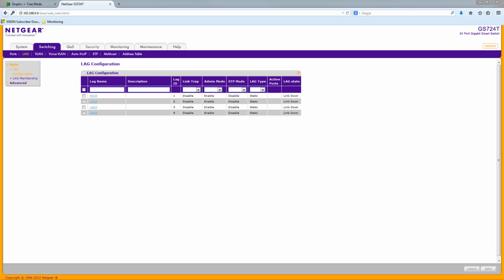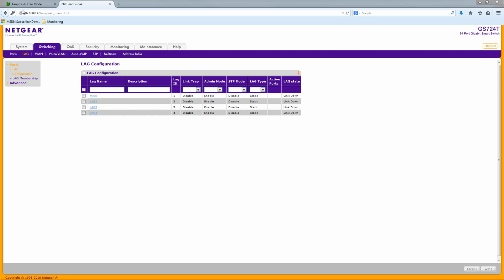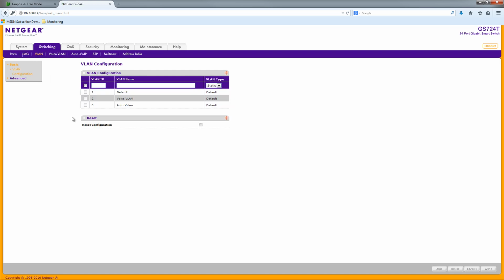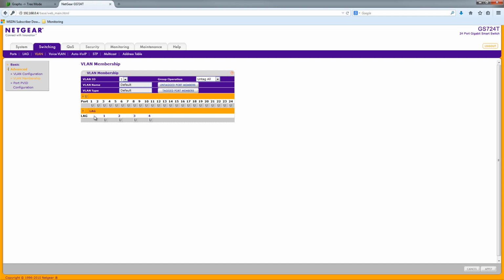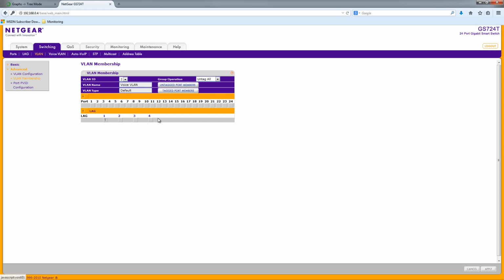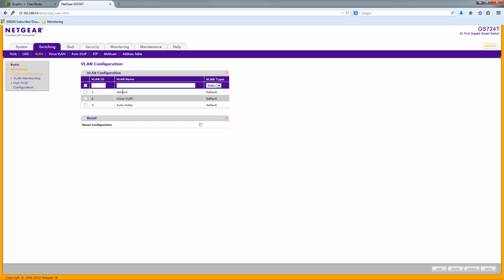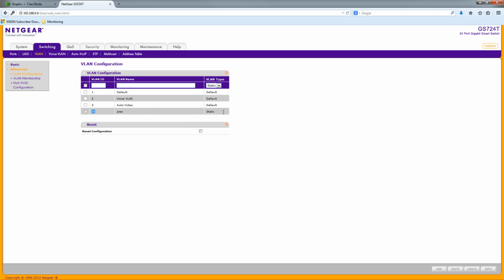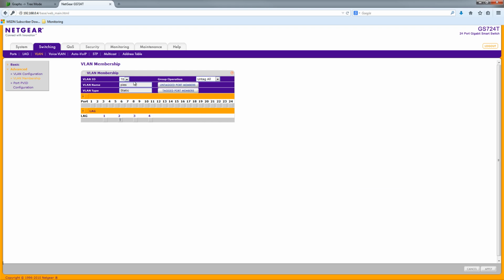Netgear Switch Add LAG To VLAN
In this video I show you how to add your LAG to a Vlan on the netgear switch.  If you dont know how to create a LAG yet please view my other video.